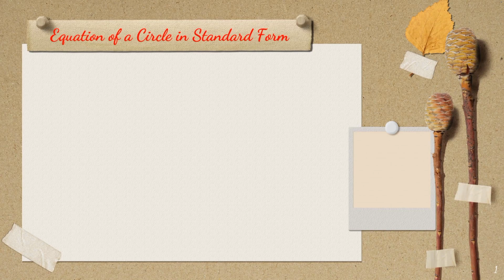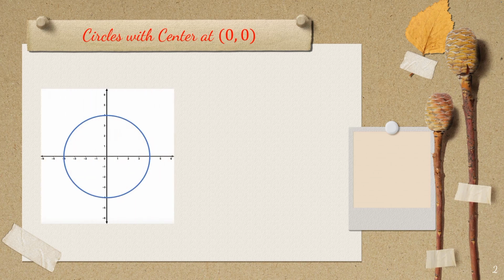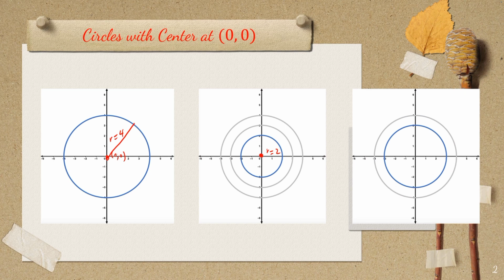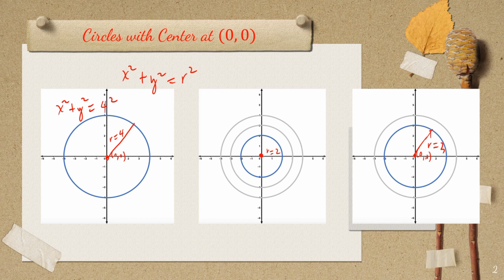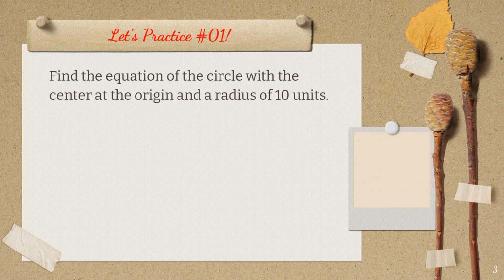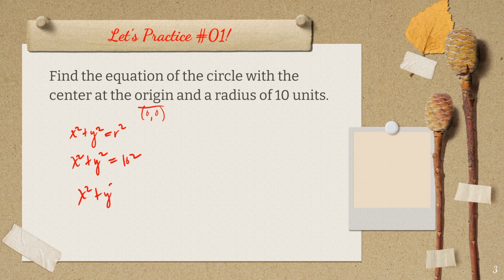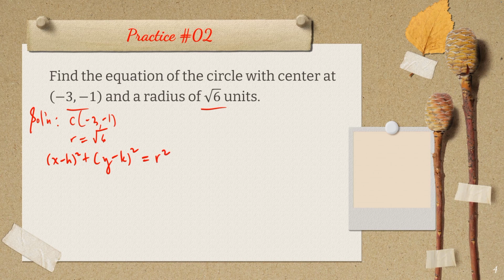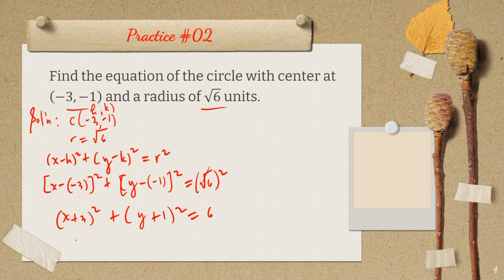Equation of a Circle in Standard Form with Center at the Origin (0,0) and (h,k)